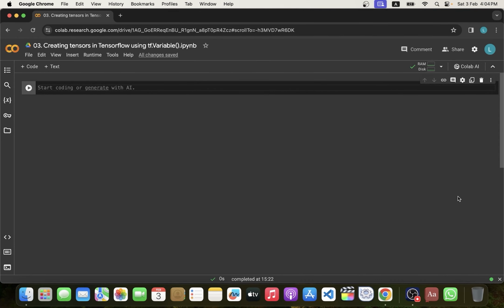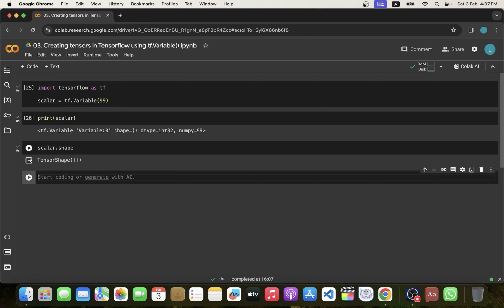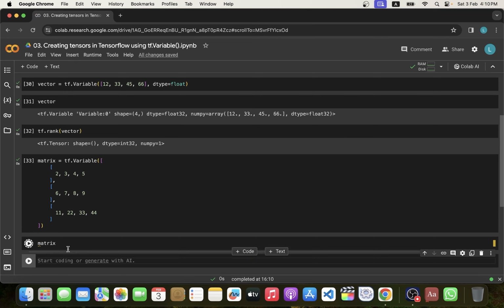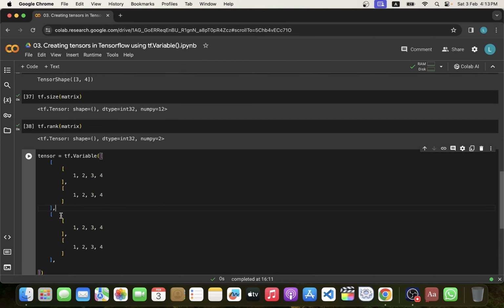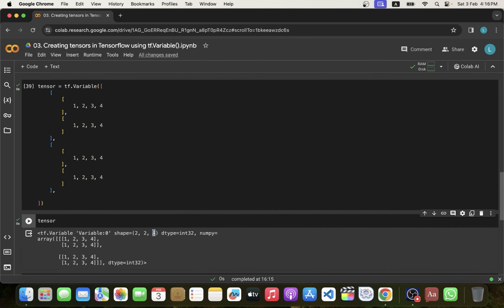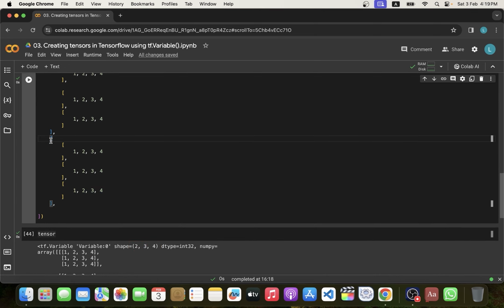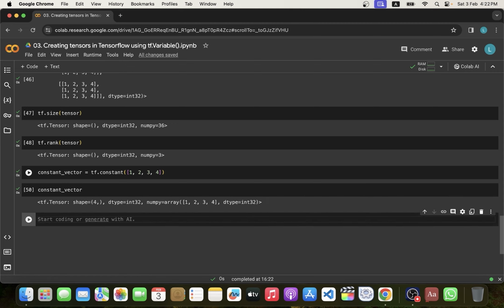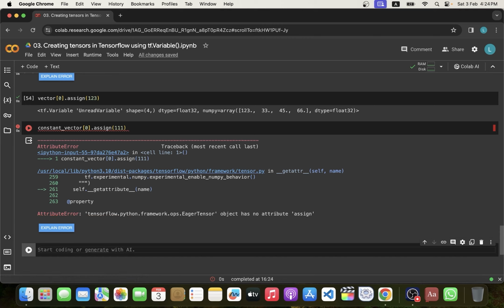03. Tensorflow Basic - Creating tensors in Tensorflow using tf.variable()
In this lecture we will learn how to create vectors, matrix and tensor in Tensorflow using tf.variable() and we will learn how to re-assign value to a specific index.